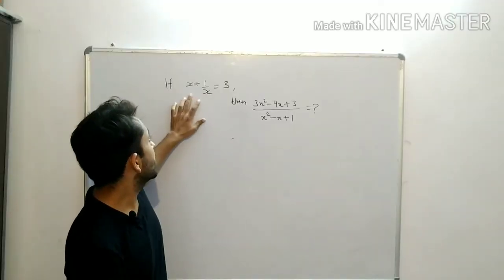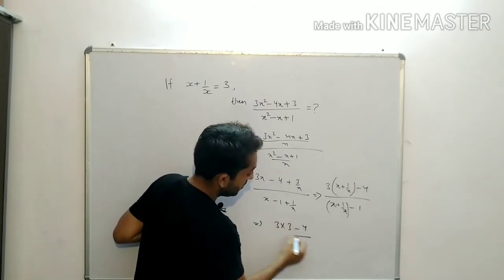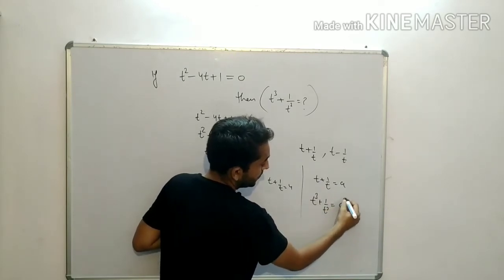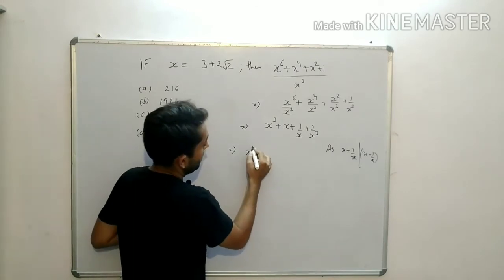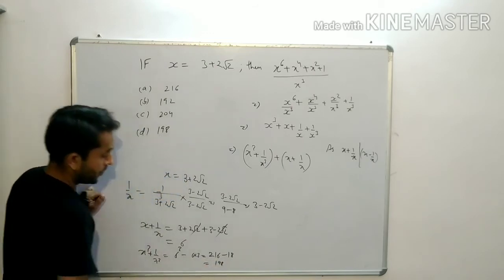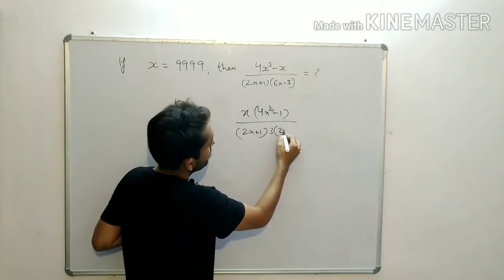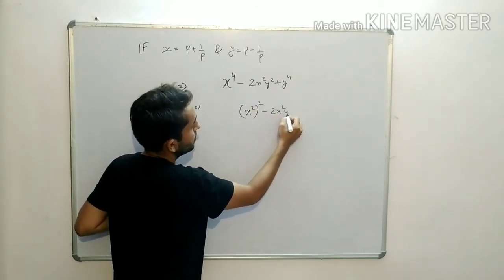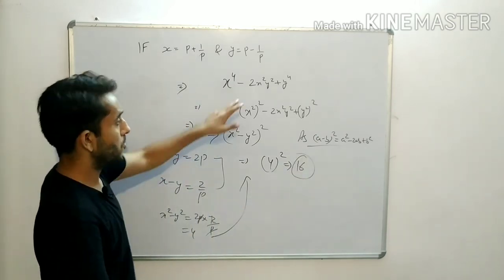Some previous years CGL tier-2 Algebra Questions || How to solve Algebra questions for CGL Tier-2.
Hello friends in this video ,we learn how to solve some previous years Algebra Questions.